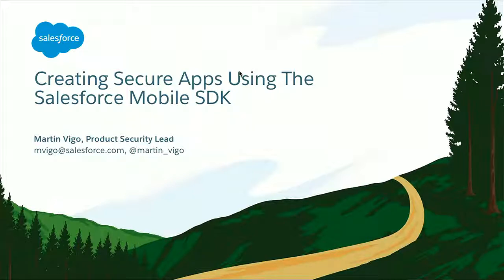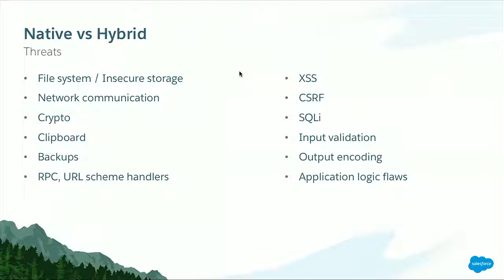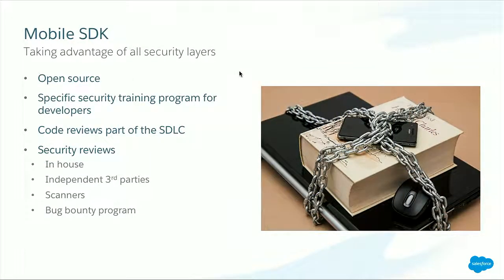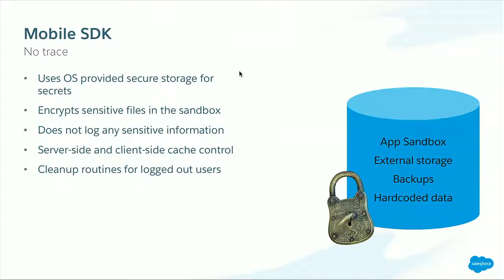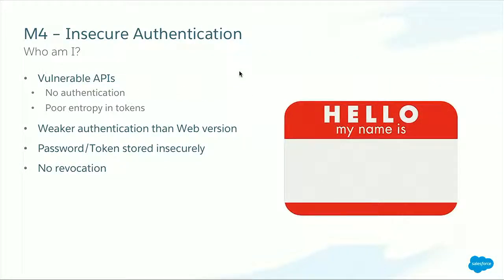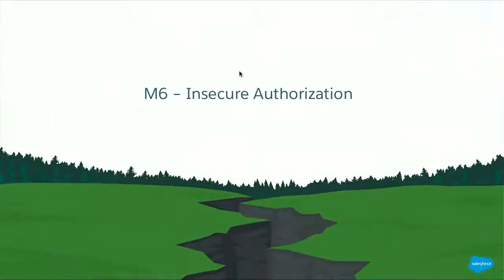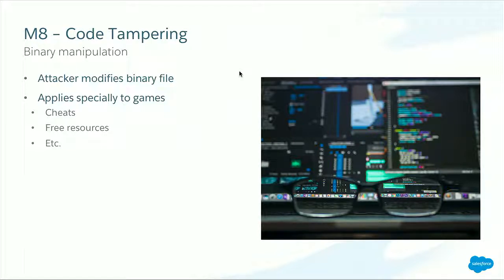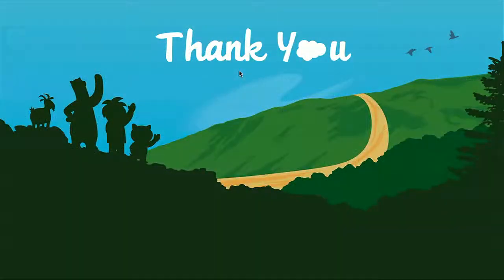Secure Apps Using the Salesforce Mobile SDK